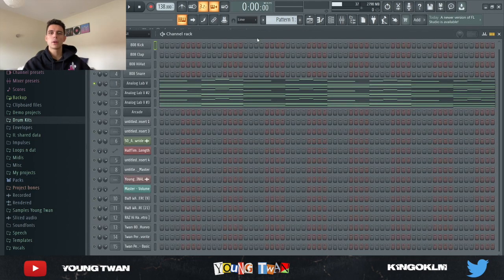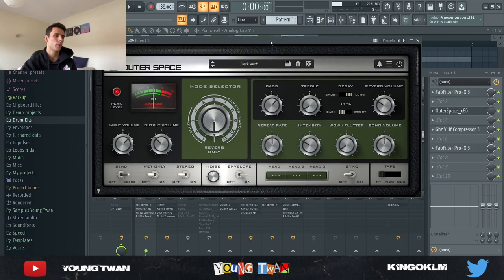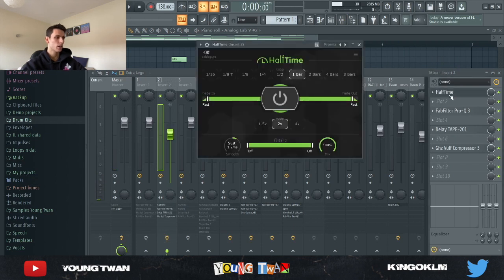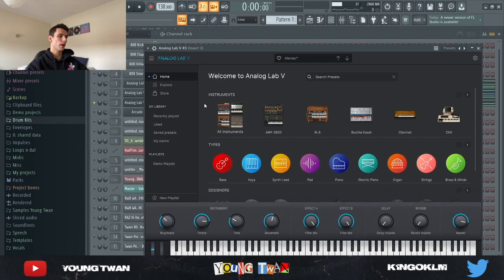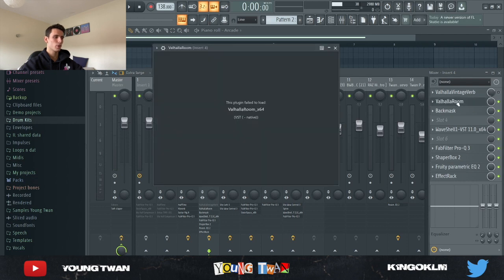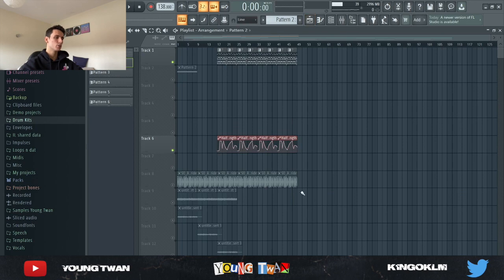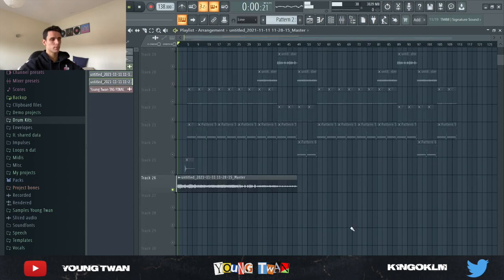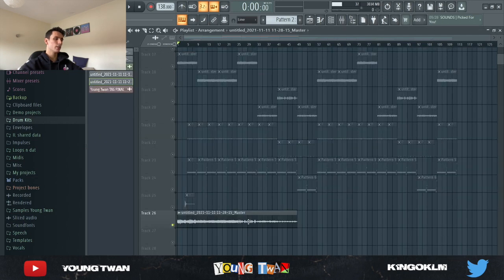How Cardo & Boi1da Make Beats For Drake | FL Studio 20 Tutorial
Yo guys ! Today I'll be showing y'all how I made this Drake/Cardo/Boi1da inspired beat. Hope you guys can learn a couple things from this and will enjoy it !